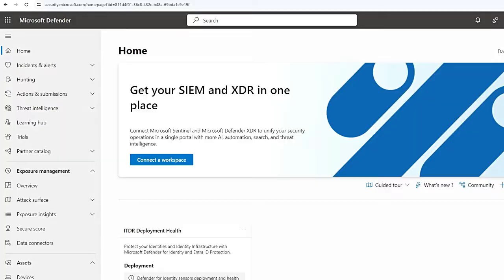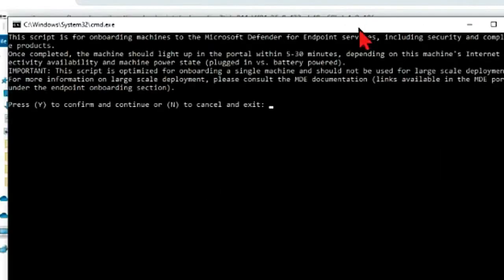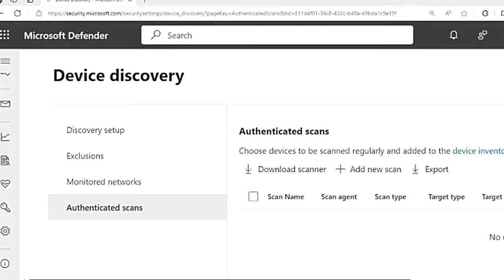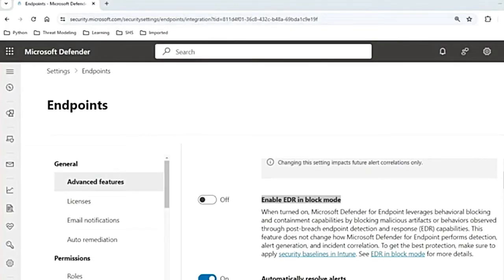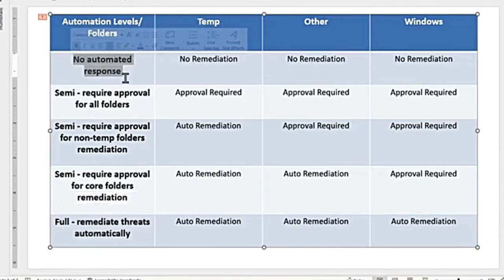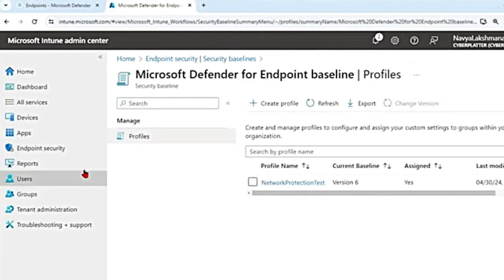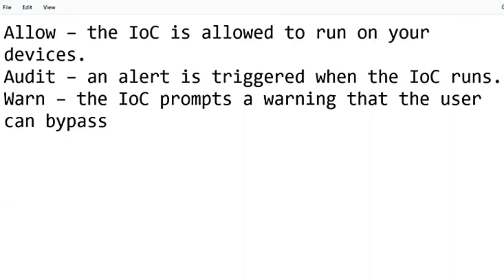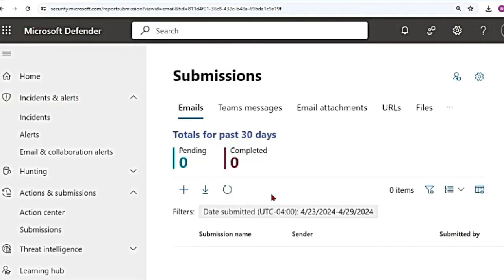Microsoft Defender for Endpoint Tutorial | Microsoft Defender for Endpoint Interview Questions | MDE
Here's a tutorial on Microsoft Defender for Endpoint (MDE) and Microsoft Defender XDR, presented in a question-and-answer format to help you learn and prepare for interviews. This is part 1, with part 2 coming up. It includes practical examples of how and why to use MDE and Microsoft Defender XDR.

Topics covered in this video:

• What are the services provided by the Microsoft 365 Defender suite and Microsoft Defender XDR?
• What is Microsoft Defender XDR?
• What us Microsoft 365 Defender suite?
• Microsoft Defender for Endpoint Overview
• What are the capabilities of MDE? Core Defender Vulnerability Management, Threat Management, Attack Surface Reduction, Next-generation protection, endpoint detection and response, automated investigation and remediation, and Microsoft threat experts.
• How to onboard clients or devices to MDE using a local script?
• How to onboard multiple clients or devices to MDE via Intune? Bulk Onboard devices to MDE via Intune.
• What is Device Discovery in MDE and Microsoft Defender XDR?
• How to discover and manage unmanaged devices in MDE?
• What are the Advanced Features in MDE and Microsoft Defender XDR?
 ○ Restrict correlation to within scoped device groups​
 ○ Enable EDR in block mode
 ○ Automatically resolve alerts
 ○ Allow or block file
 ○ Hide potential duplicate device records
 ○ Discovery of onboarded devices
 ○ Custom network indicators
 ○ Tamper protection
 ○ Show user details
 ○ Microsoft Defender for Cloud Apps
 ○ Web content filtering
 ○ Unified audit log
 ○ Device discovery
 ○ Download quarantined files
 ○ Live Response
 ○ Live Response for Servers
 ○ Live Response unsigned script execution
 ○ Share endpoint alerts with Microsoft Compliance Center
 ○ Microsoft Intune connection
 ○ Authenticated telemetry
 ○ Preview features
• How to test your antivirus with EICAR test file? AV Detection?
• Why and how to use Submissions page to submit suspected spam, phish, URLs, files, emails, email messages, Teams messages and user reported messages, and legitimate URLs, files, emails, email messages, Teams messages and user reported messages that are getting blocked, to Microsoft. Submit malware, non-malware, and other suspicious files to Microsoft for analysis.
•  What is Network Protection in MDE and Microsoft Defender XDR?
• How to enabled Network Protection in MDE via Intune, PowerShell, Group Policy and Microsoft Configuration Manager
• How to enabled Network Protection in Microsoft Defender XDR via Intune, PowerShell, Group Policy and Microsoft Configuration Manager?
• What is Live Response in MDE and Microsoft Defender XDR?
• What response actions can you take on a device in MDE and Microsoft Defender XDR?
 ○ How to isolate a device in MDE or Microsoft Defender XDR? - Isolate Device
 ○ How to run an Antivirus scan on a device in MDE or Microsoft Defender XDR? -- Run Antivirus Scan -- Quick Scan, Full Scan
 ○ How to restrict an application from running on a device in MDE or Microsoft Defender XDR? -- Restrict App Execution
 ○ How to run an automated investigation on a device in MDE or Microsoft Defender XDR? -- Initiate Automated Investigation
 ○ How to connect in real-time to a device in MDE or Microsoft Defender XDR? -- Initiate Live Response Session ○ How to forcibly release a device from isolation in MDE or Microsoft Defender XDR? -- Download force release from isolation script
 ○ How to collect investigation package from a device in MDE or Microsoft Defender XDR? --- Collect Investigation Package
• What actions can you take on a compromised device in MDE and Microsoft Defender XDR?
•  What response actions can you take on a file in MDE and Microsoft Defender XDR?
 ○ Stop and quarantine file
 ○ Download file
 ○ Collect File
 ○ Add Indicators - Add Indicators of Compromise - Manage Indicators
 ○ Deep Analysis
 ○ Go hunt
• What actions can you take on a suspicious file in MDE? What actions can you take on a suspicious file in Microsoft Defender XDR?
• What is Automated Investigation and Response (AIR) in MDE and Microsoft Defender XDR?
• What are the different remediation levels in MDE and Microsoft Defender XDR?
How to configure Automated Investigation and Response (AIR) in MDE and Microsoft Defender XDR?